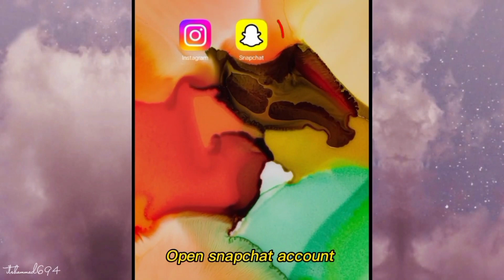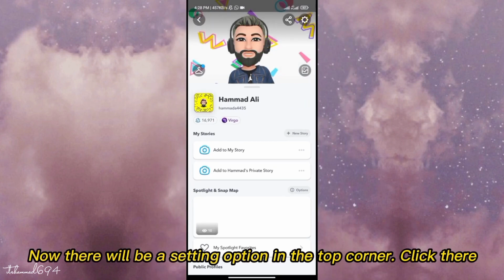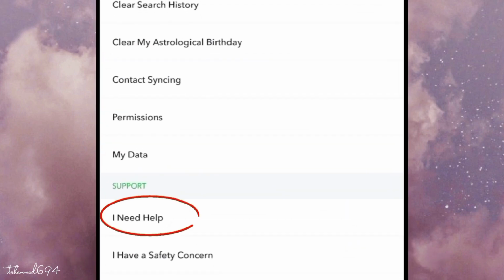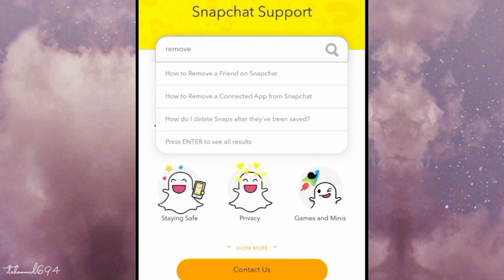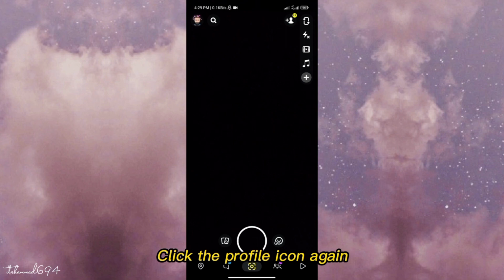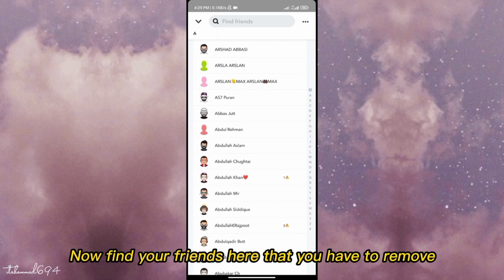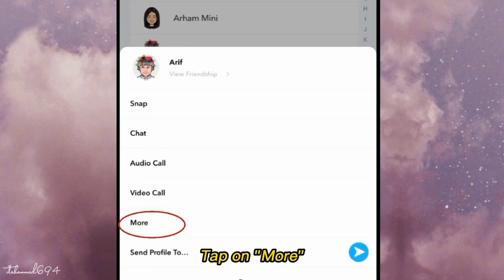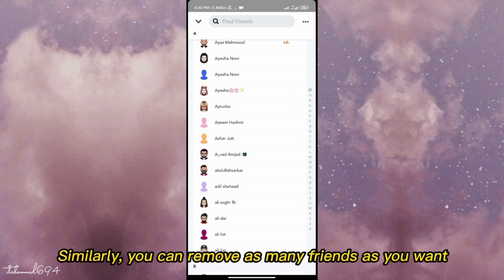How To Get Someone Off Your Best Friends List On Snapchat | How To Remove Someone Your Friends List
In this informative video, we delve into the intricacies of managing your Snapchat friends list, specifically focusing on removing someone from your best friends list. If you've ever found yourself in a sticky situation where you want to discreetly remove a certain individual from your inner circle, this tutorial is for you. We'll guide you step-by-step through the process, teaching you how to navigate the Snapchat app and remove unwanted friends with ease. Whether you're looking to maintain privacy or simply reevaluate your friendships, our tips and tricks will help you regain control over your social connections. Don't let an outdated friends list stress you out—watch this video and learn how to curate your Snapchat friends like a pro!

Your Queries!
How to remove someone from your best friends list without unfriending them
How to get someone off your best friends list on Snapchat
How long does it take to get someone off your best friends list
How to Remove Someone From Best Friends on Snapchat
Remove Someone From Your Best Friends List On Snapchat (2023)